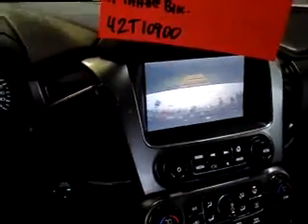2017 Chevrolet Tahoe Premier